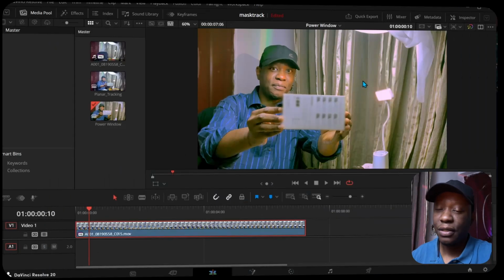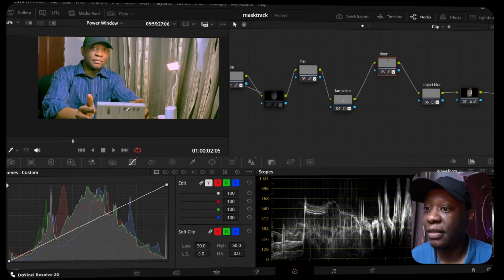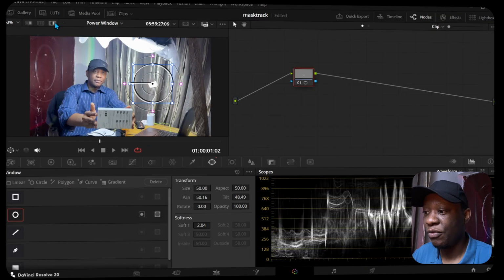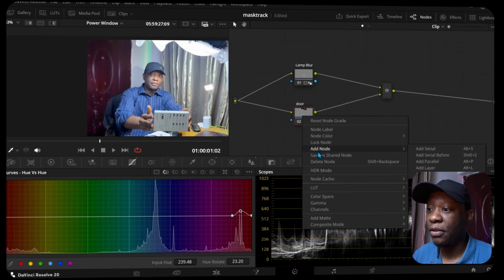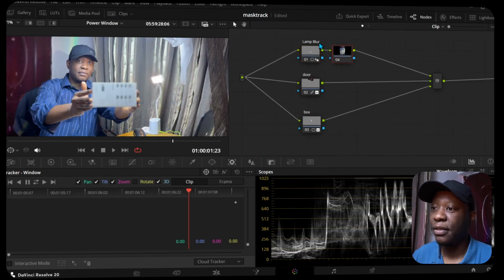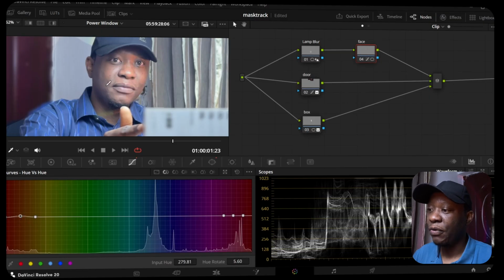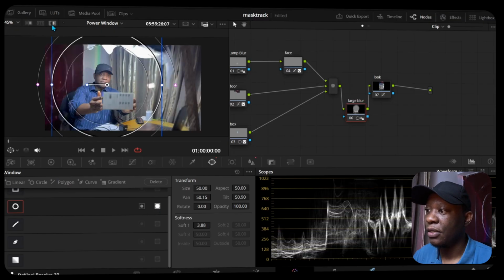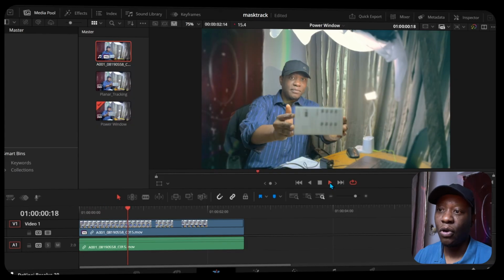Is This The MOST Important Tool in DaVinci Resolve?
Tired of distracting elements in your shot? Learn how to professionally hide and blur objects, text, and sensitive information directly in DaVinci Resolve!

In this tutorial, we break down the simple process of using Power Windows to create smooth, natural-looking blurs. We'll then use the powerful tracker to make that blur stick to a moving object throughout your entire clip—automatically!

What You'll Learn:
✅ How to add a Blur effect to your clip.
✅ The best Power Window shape (Ellipse) for blurring objects.
✅ Positioning and feathering your window for a realistic look.
✅ Using the tracker to follow moving objects perfectly.
✅ Tips for troubleshooting tricky tracks and complex movement.

Perfect for: Blurring faces, license plates, logos, sensitive documents, or any other object you need to hide for privacy or creative reasons.

Unlock the full potential of Resolve's built-in tools and take your post-production skills to the next level!